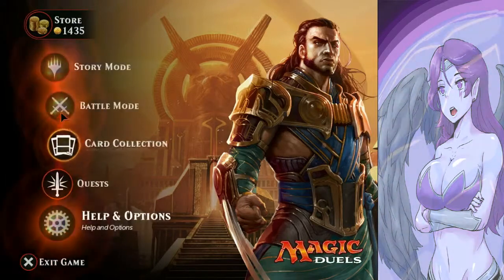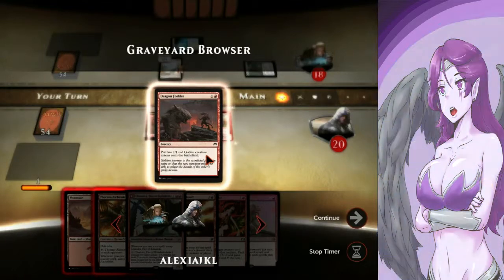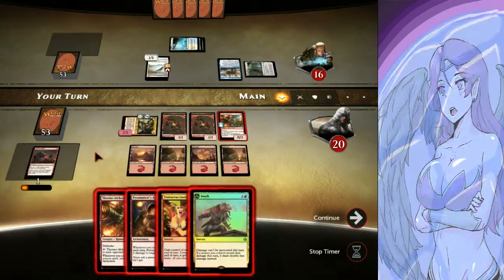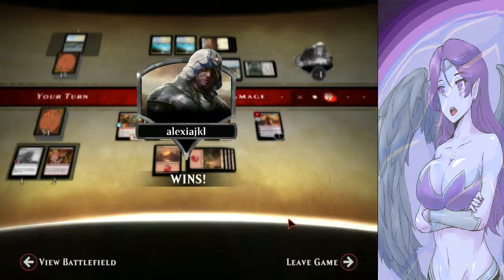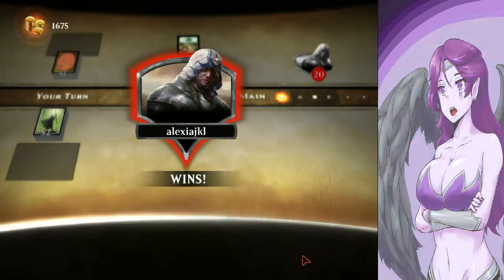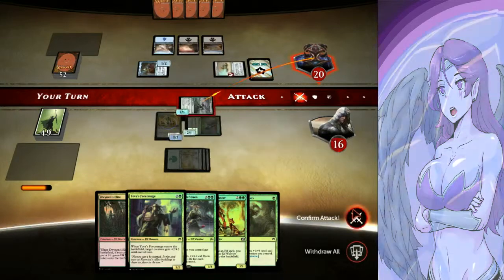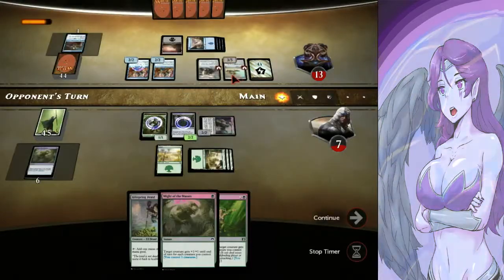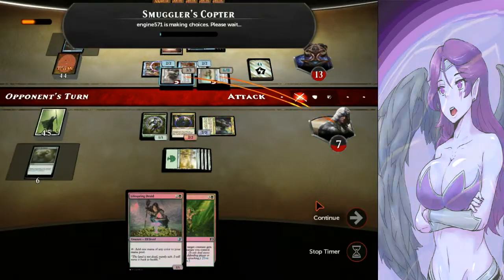Magic The Gathering: MagicDuels #1 (Yikes)